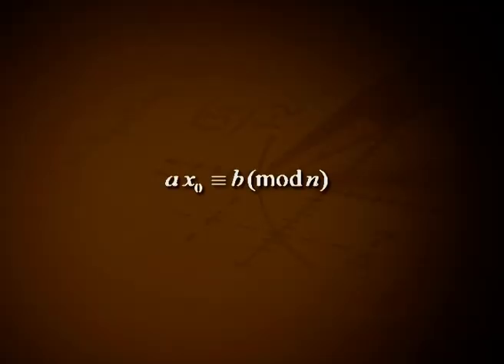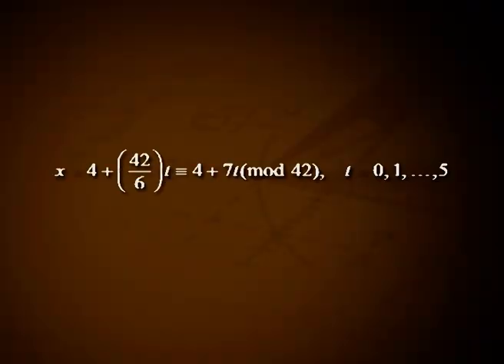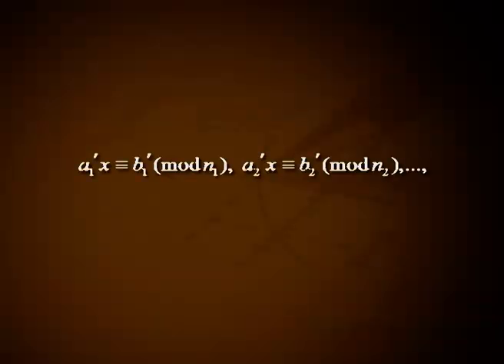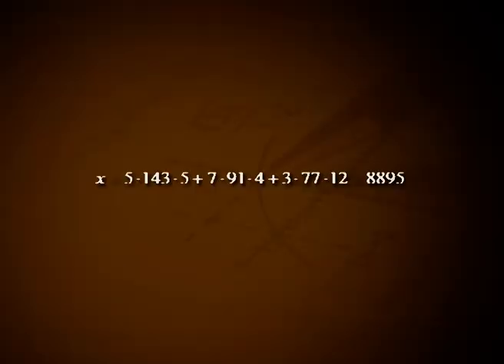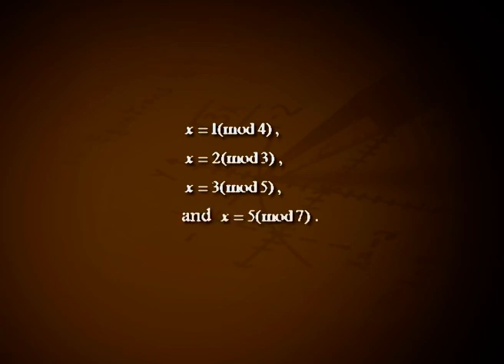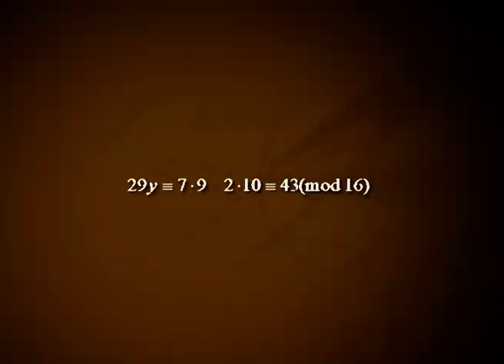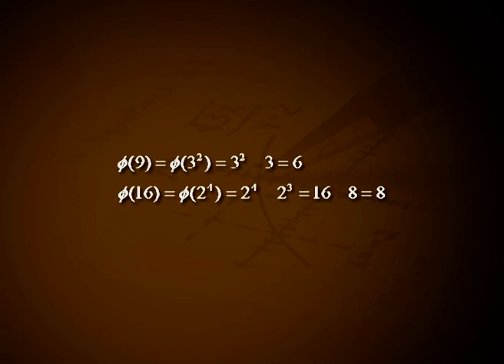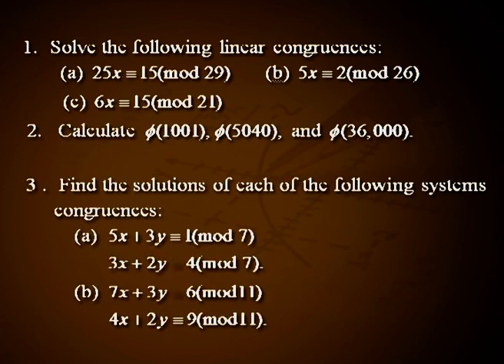LINEAR CONGRUENCE AND THE EULER PHI FUNCTION